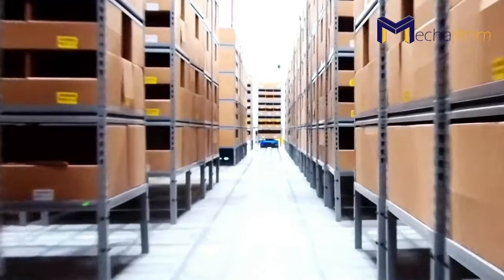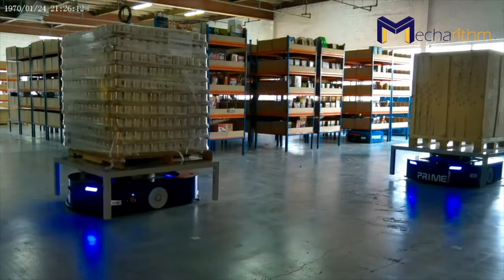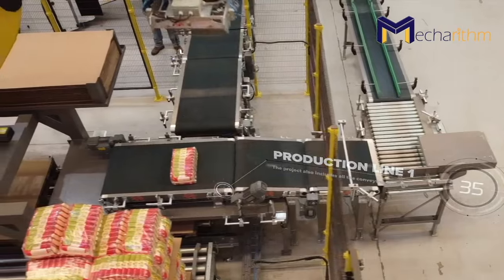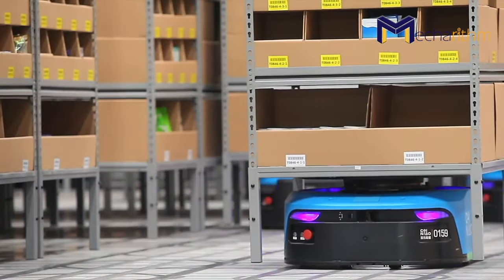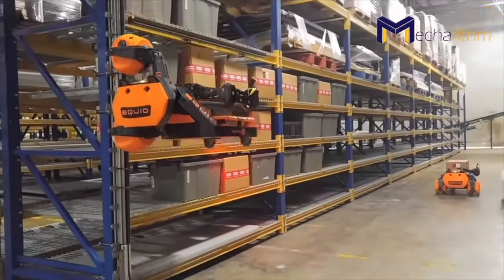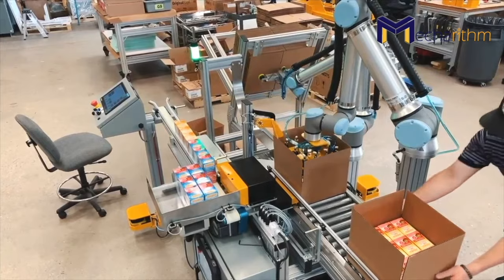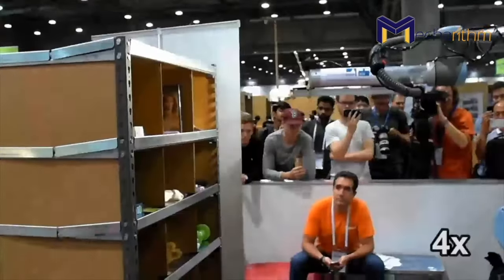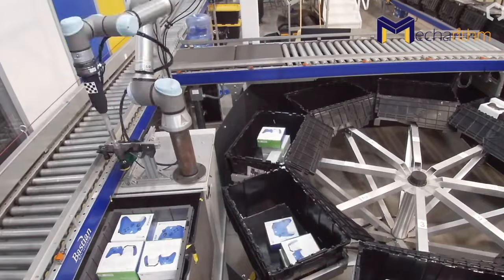Warehouse Robotic Automation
🌟 Contents 🌟
💎 (00:00​​) Introduction
💎 (02:09​​) A Short History of Warehouse Robotics
💎 (03:36​​) Different Types of Warehouse Robots
💎 (05:42​​) Automated Guided Vehicles (AGVs) for Warehouse Robotic Automation
💎 (06:54​​) Autonomous Mobile Robots (AMRs) for Warehouse Robotic Automation
💎 (08:13​​) Drones for Warehouse Robotic Automation
💎 (09:38​​) Robotic Arms for Warehouse Robotic Automation
💎 (12:58​​) Conclusion

In this video, we talked about the dramatic changes that happened in the automation of modern warehouses, and we also featured an interview with Prime Robotics, one of the leading companies for warehouse robotic automation solutions.

🙏 Huge thanks to:
Nate Aswege, Vice President, Sales, and Marketing, PRIME Robotics

🌟 Parts of the video featuring PRIME Robotics 🌟
💎 (01:47​​) Introduction
💎 (04:25​​) Nate talks about solutions that PRIME Robotics provides for warehouse robotic automation
💎 (06:19​​) Nate talks about the navigation system of their mobile robots
💎 (10:09​​) PRIME Robotics is developing their own robotic arm
💎 (13:42​​) Nate talks about how robotic solutions can help with the efficiency

- Beul, M., Droeschel, D., Nieuwenhuisen, M., Quenzel, J., Houben, S. and Behnke, S., 2018. Fast autonomous flight in warehouses for inventory applications. IEEE Robotics and Automation Letters, 3(4), pp.3121-3128.
- Schwarz, M., Milan, A., Lenz, C., Munoz, A., Periyasamy, A.S., Schreiber, M., Schüller, S. and Behnke, S., 2017, May. Nimbro picking: Versatile part handling for warehouse automation. In 2017 IEEE International Conference on Robotics and Automation (ICRA) (pp. 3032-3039). IEEE.
- Costanzo, M., De Maria, G., Lettera, G. and Natale, C., 2021. Can Robots Refill a Supermarket Shelf?: Motion Planning and Grasp Control. IEEE Robotics & Automation Magazine.